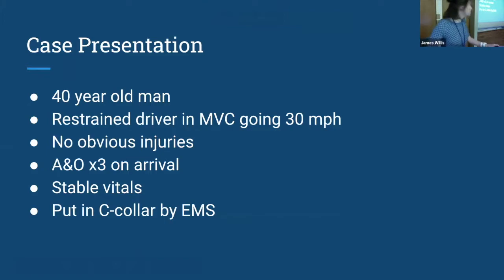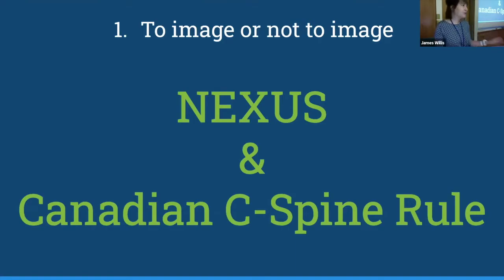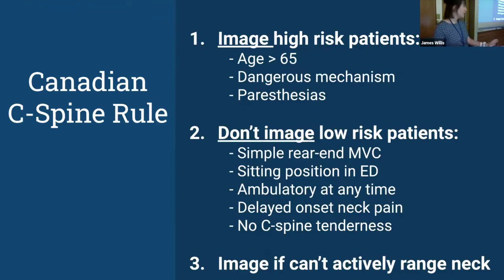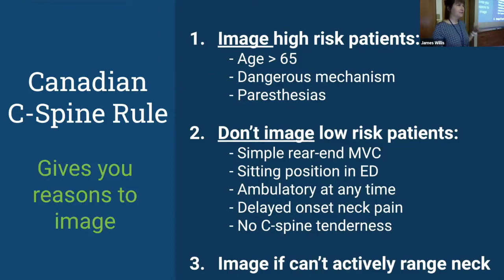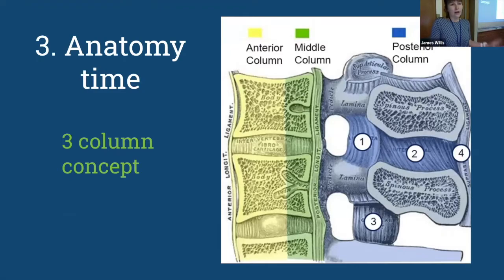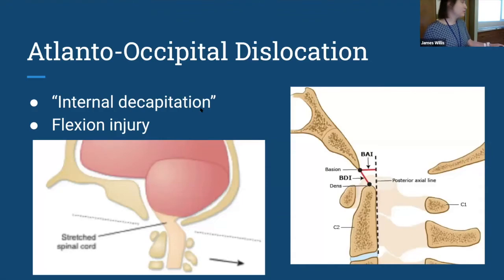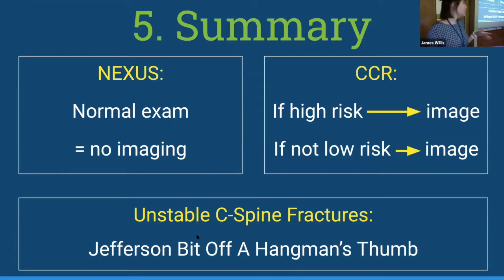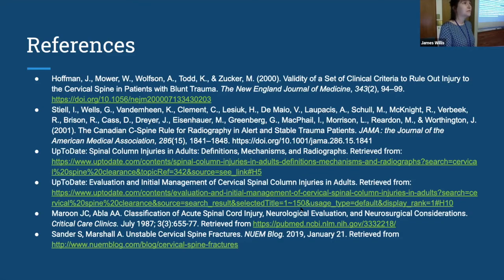Dr Raber C Spine Clearance